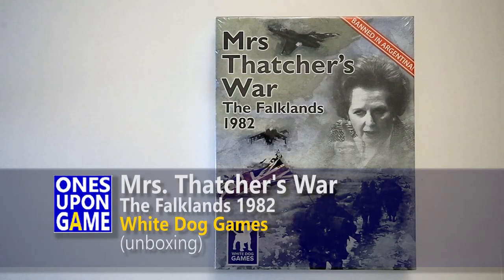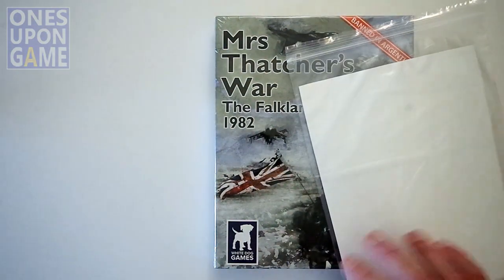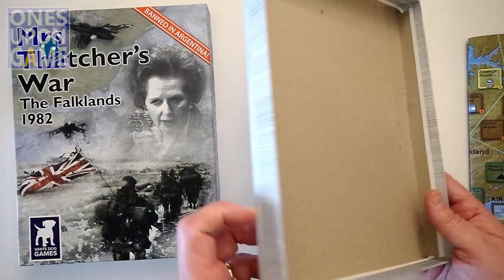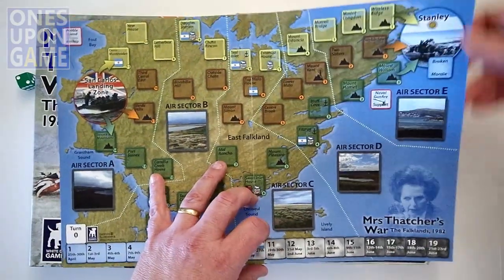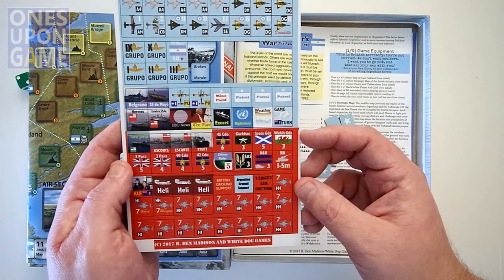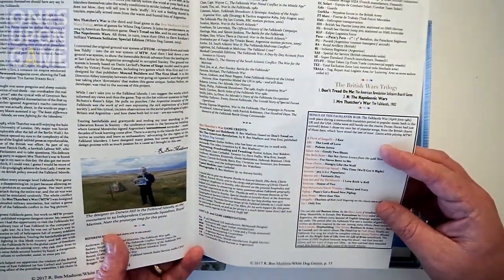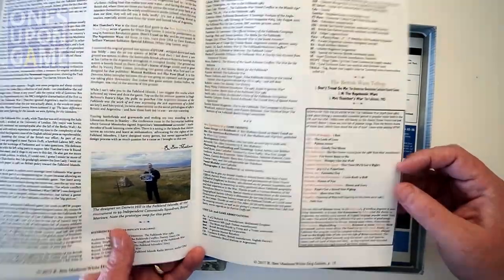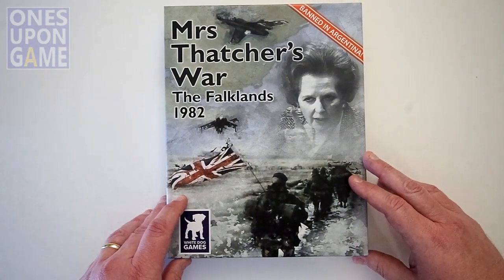Mrs. Thatcher's War || unboxing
1982... Big hair, great clothes, great music and a little war between the UK and Argentina in the Falkland Islands.  White Dog Games covers this short conflict in the just released "Mrs. Thatcher's War".  This video covers what's in the box.